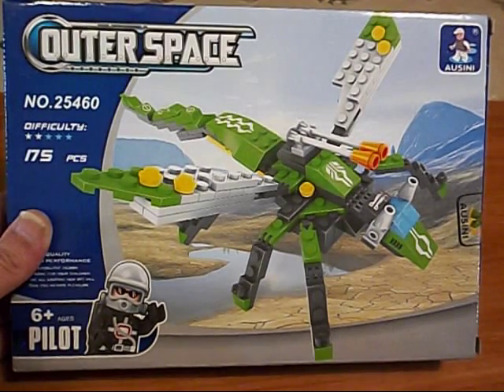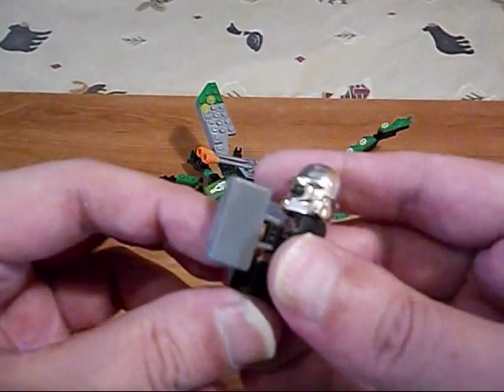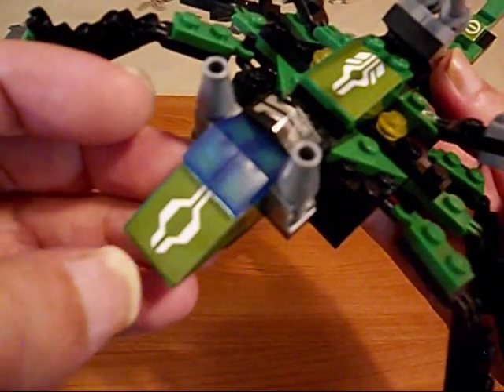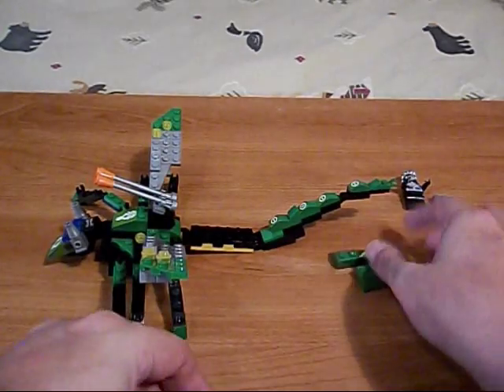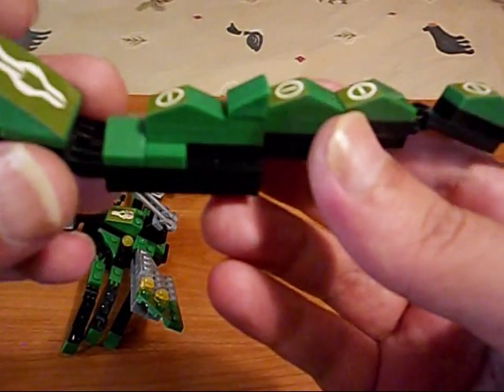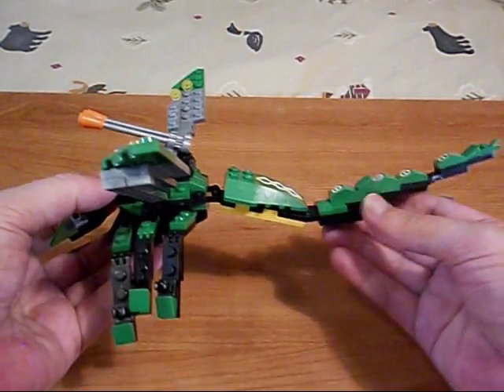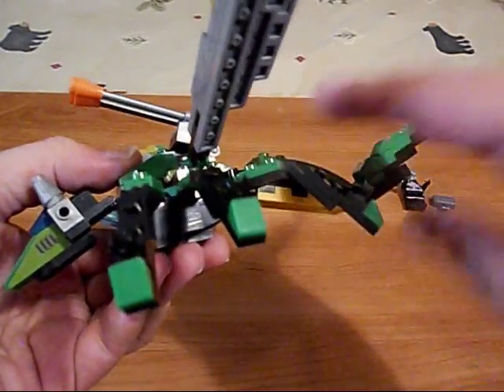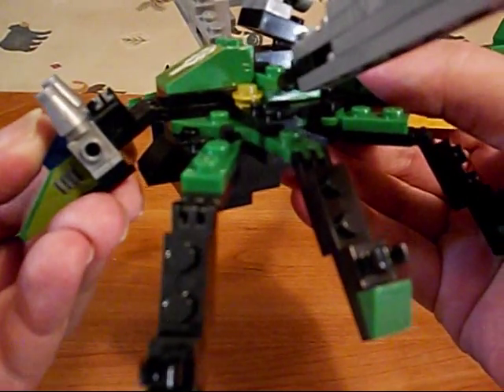Ausini Outer Space Review: Green Insectoid Set 25460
The Xix has a look at an Ausini Outer Space set, 25460 Green Insectoid.  Builds like Lego, with Ausini's own style of model design.